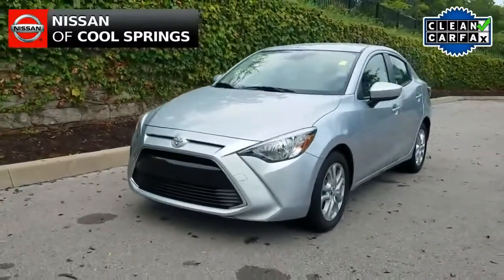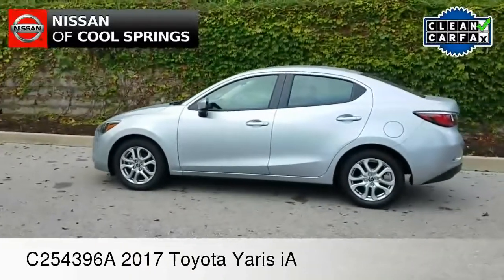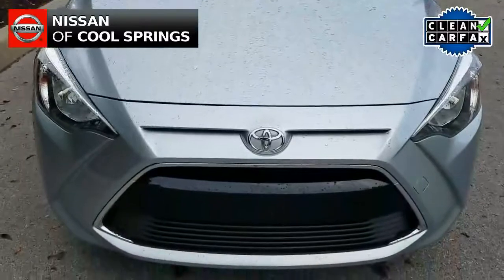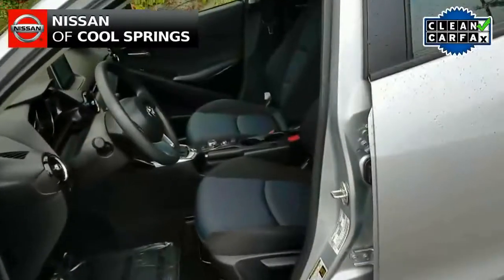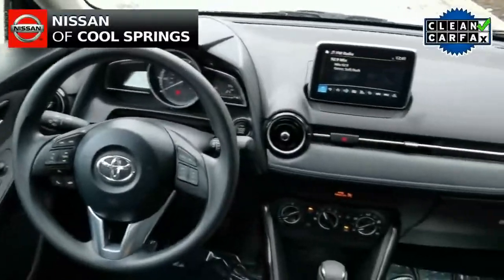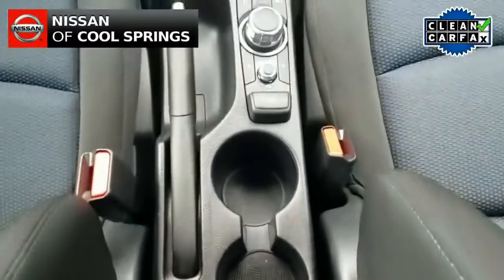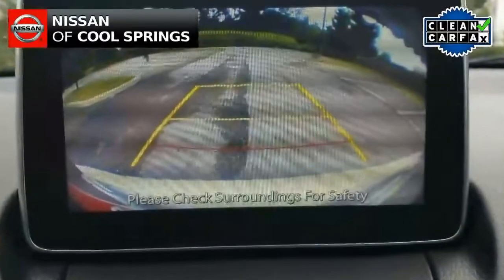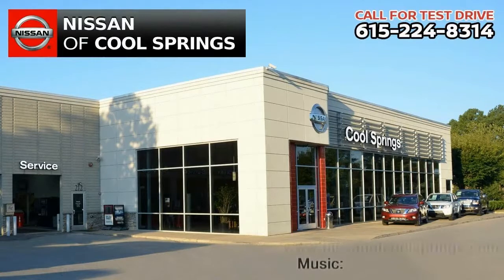C254396A 2017 Toyota Yaris iA in Cool Springs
This 2017 Toyota Yaris is a 1-Owner Vehicle with a Clean Carfax and is Nicely Equipped with GPS Navigation Rear Backup Camera, Hands-Free Bluetooth, SiriusXM Radio, Alloy Wheels, Remote Keyless Entry, And MORE!. Odometer is 2052 miles below market average!